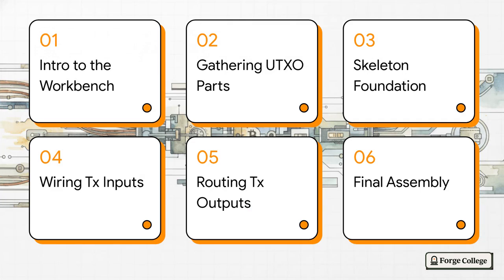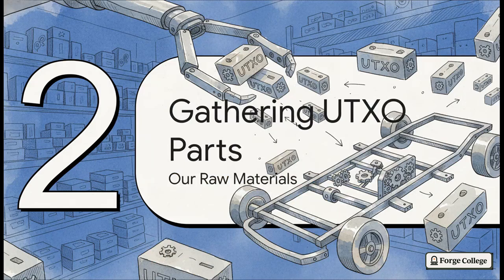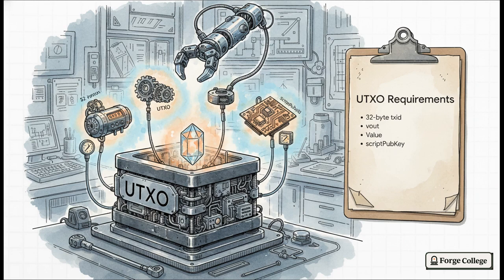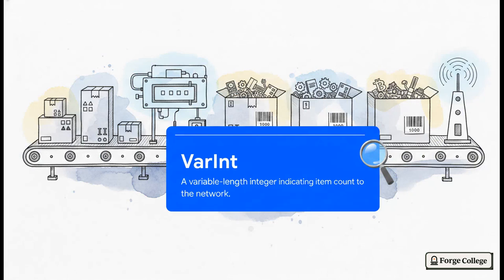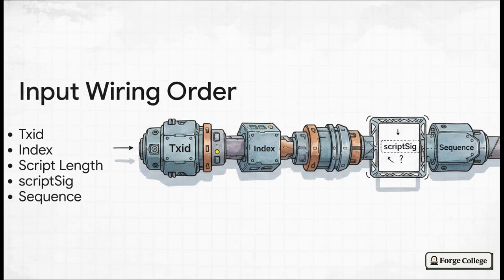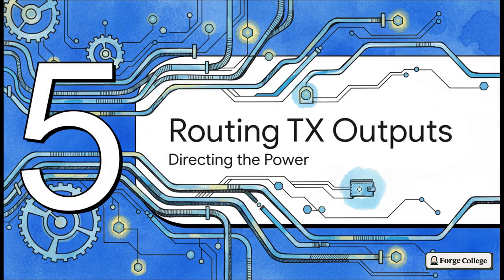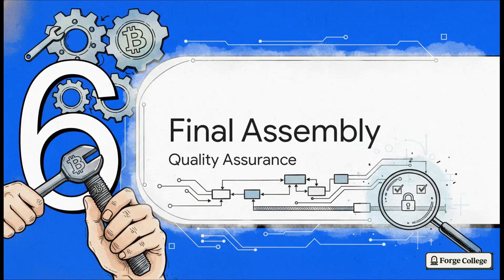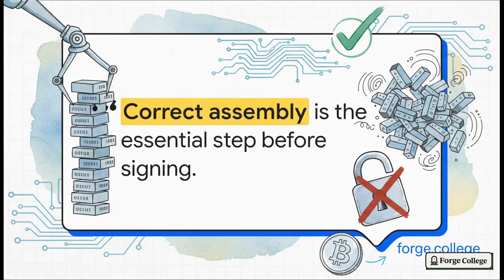Building Raw Bitcoin Transactions Manually — Forge College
Want to understand exactly how a Bitcoin transaction is laid out on the wire and why every byte matters? This hands-on lesson shows you how to assemble a raw transaction skeleton so signatures will later validate against the exact bytes you expect.

What you'll learn: You will build a serialized hex draft and a JSON-style mapping that represents the same raw transaction bytes. The lesson covers ordering inputs and outputs, placing each input's outpoint (txid in little-endian plus vout index) and sequence number, and inserting placeholder unlocking scripts or witness markers without producing final signatures. You will serialize outputs with satoshi values and scriptPubKey bytes, learn varint encoding for counts and lengths, and prepare the transaction fields that a signer consumes. Finally, you'll validate the draft locally by parsing it back to confirm counts, lengths, and UTXO references match expectations.

Who this is for: Beginner learners who have a basic understanding of UTXOs, locking vs unlocking scripts, and Bitcoin transaction anatomy. No network access or Bitcoin Core is required; familiarity with a text editor and Python 3.8+ is sufficient.

Key topics covered:
- Assembling a raw transaction skeleton: inputs, outputs, version, and locktime
- Outpoint placement: txid little-endian + output index and sequence numbers
- Placeholder scriptSig and witness markers to separate assembly from signing
- Serializing outputs: satoshis (value) and scriptPubKey bytes
- Varint encoding for counts and script lengths and correct byte ordering
- Producing hex serialized bytes and a human-readable JSON mapping, then parsing to validate

Follow the guided hands-on steps, create build_raw_tx.py, and produce a two-input/two-output draft you can hand to a signer. Practice offline and validate your serialization before signing.